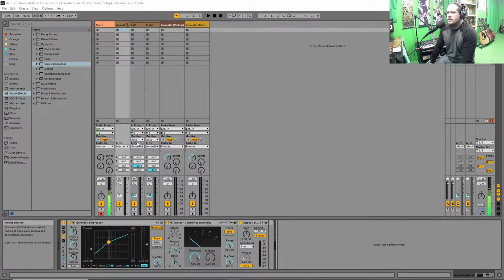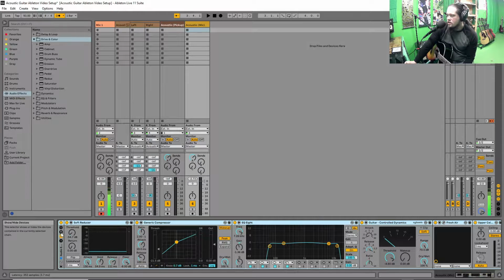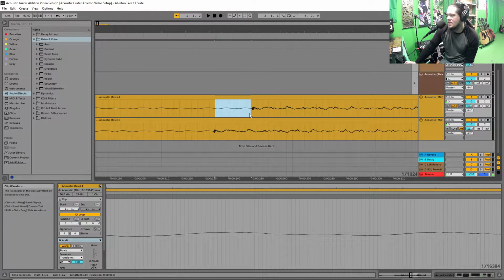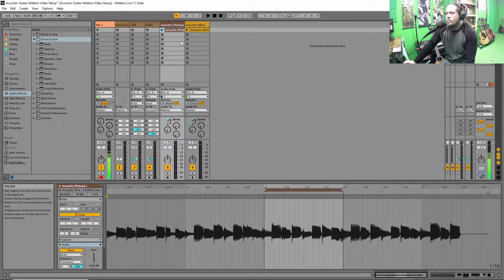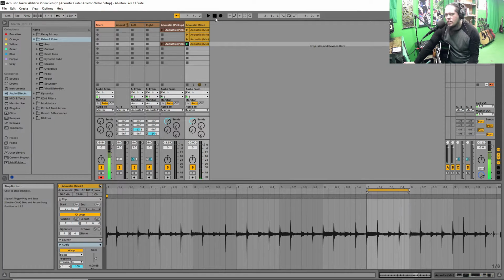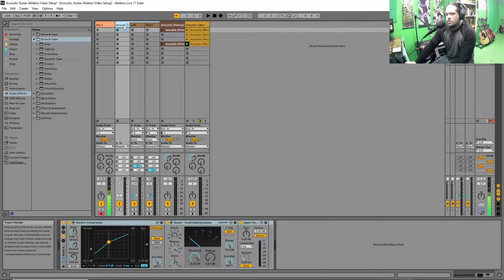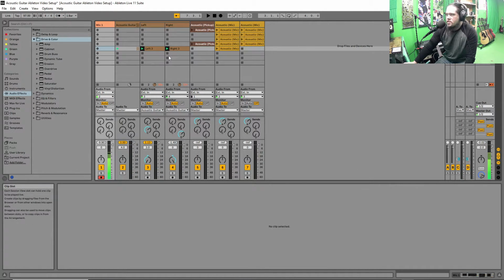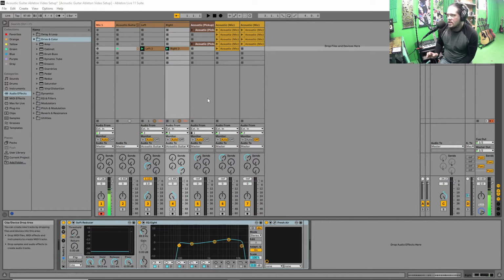Ableton Live Tutorial | Recording Acoustic Guitar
Here are some tips and tricks for recording acoustic guitar in Ableton Live!

0:00 Intro
0:35 Pickup Vs. Mics
5:50 Fingerstyle Vs. Pick
7:15 Slap Style
9:05 Getting a Full/Wide Sound
13:00 Outro